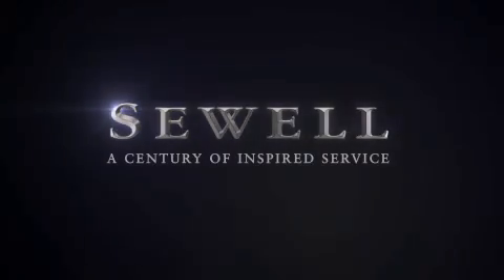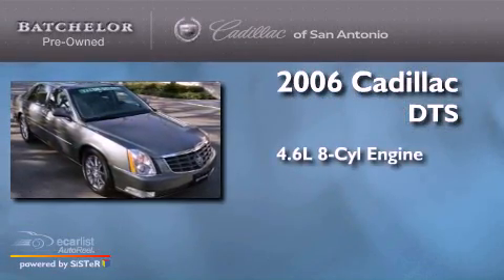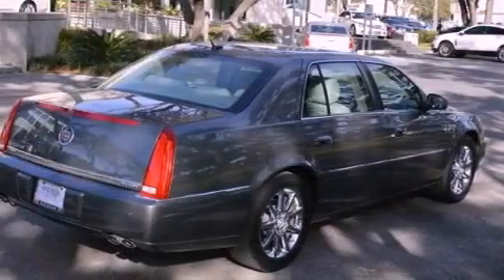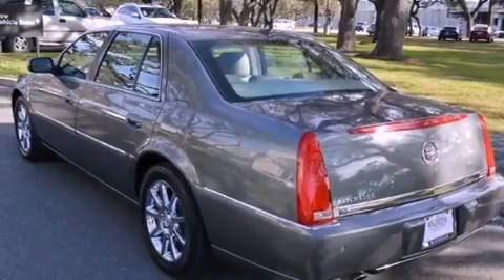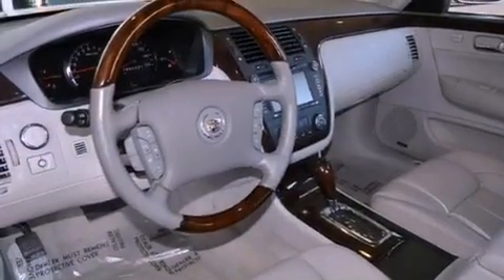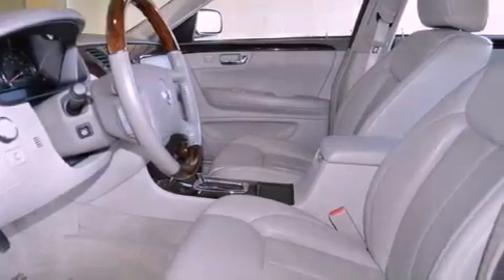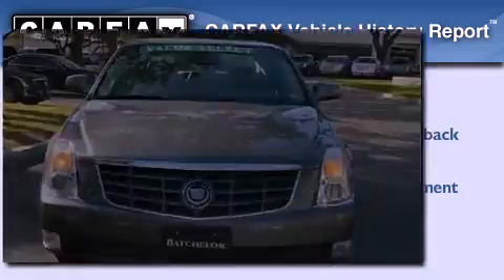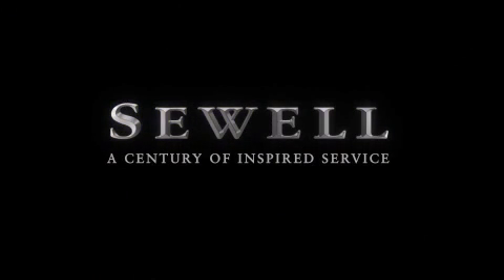2006 Cadillac DTS San Antonio TX 78230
Year : 2006

 Make : Cadillac

 Model : DTS

 Engine : 4.6L DOHC V8 NORTHSTAR

 Trans . : Automatic

 Exterior : Gray

 Miles : 35,888

 Interior : Gray

 11001 IH-10 W

 Mission

 Values

 2006 Cadillac DTS San Antonio TX